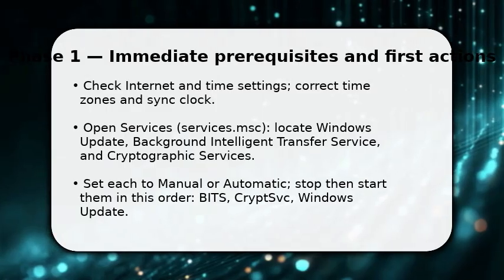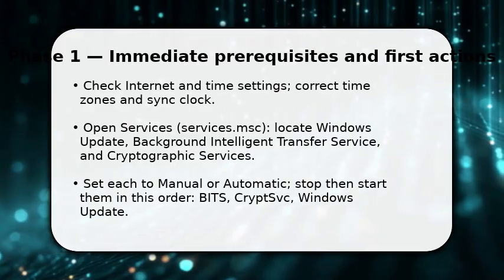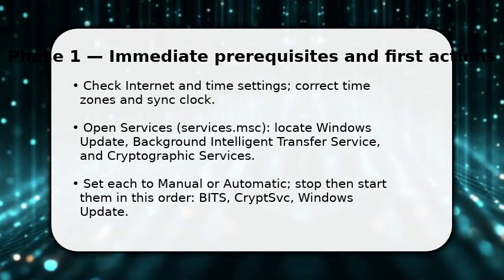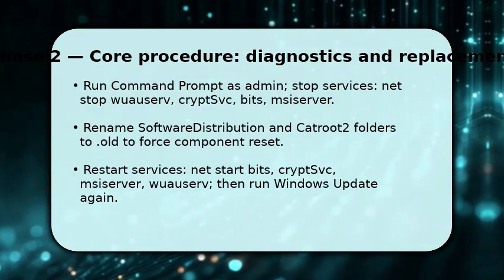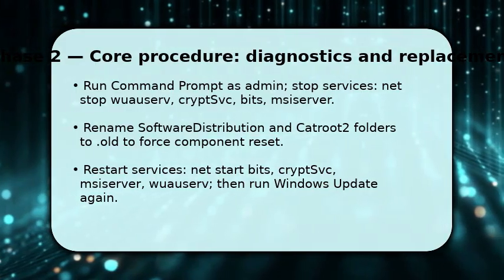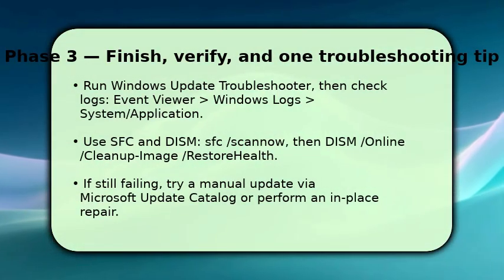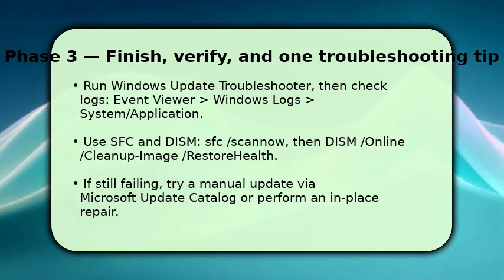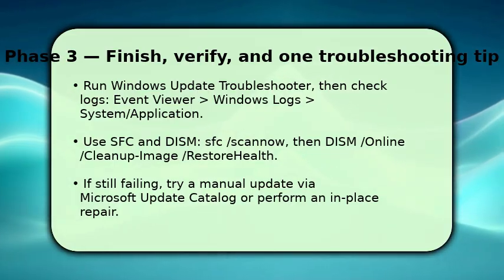How to Fix Windows Could Not Search for New Updates - Step by Step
How to Fix Windows Could Not Search for New Updates - Step by Step | 🔒 Surfshark VPN Deal — Stay private and secure. $1.99/mo + 3 Months Free ▸

Learn how to troubleshoot and fix the 'Windows could not search for new updates' error with our comprehensive guide. Step by step, we dive into diagnosing common issues that prevent your system from updating firmware or security patches efficiently.

fix Windows update issue, update errors on Windows,